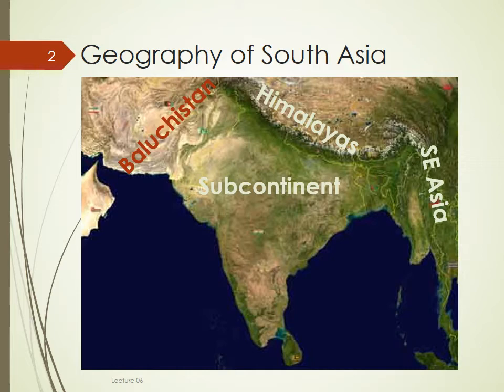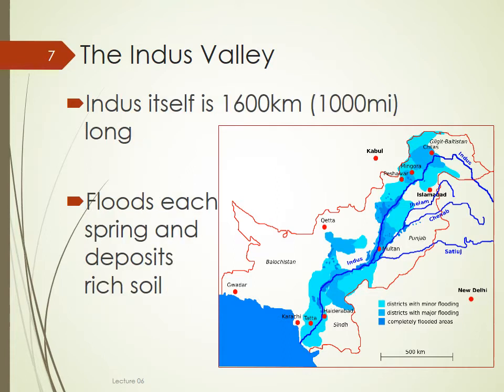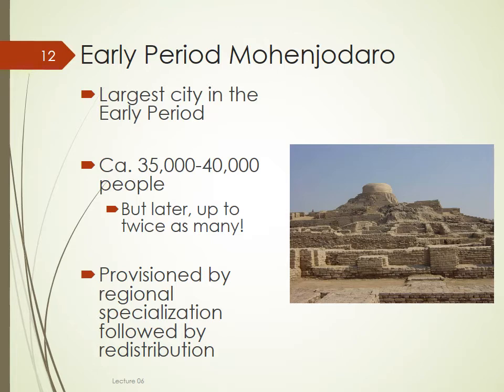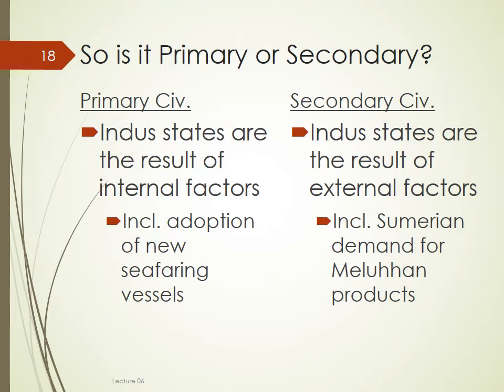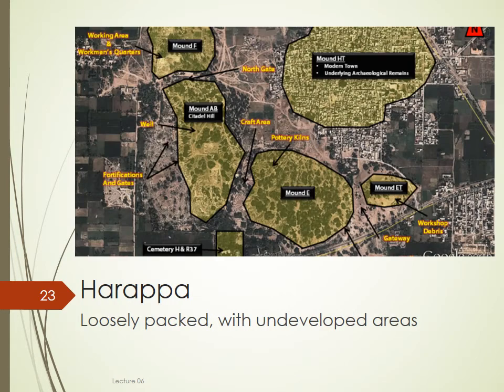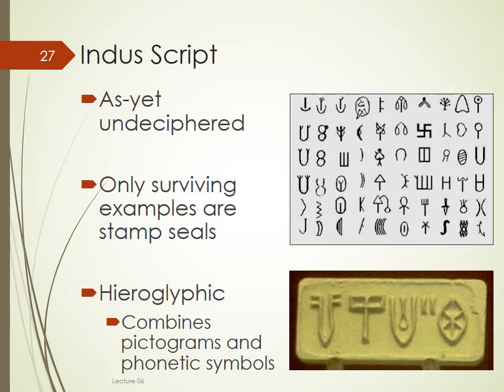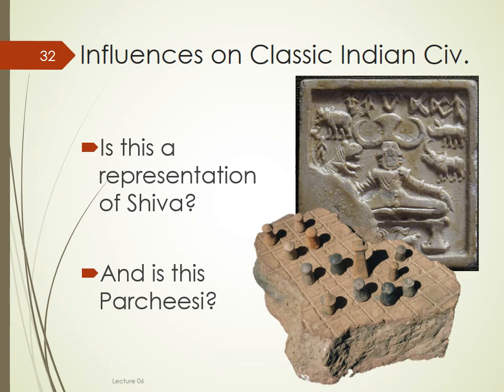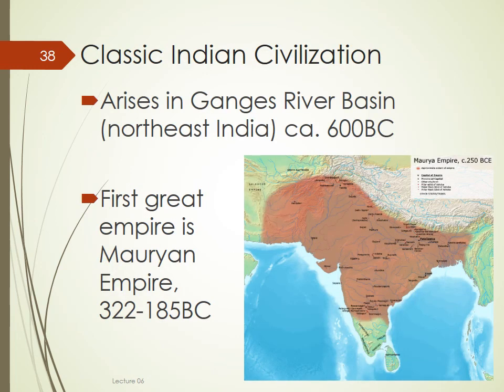Lecture 06 Indus Civilization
For ANT241: Origins of Old World Civilizations at Henderson Community College.  Covering the Indus Civilization.